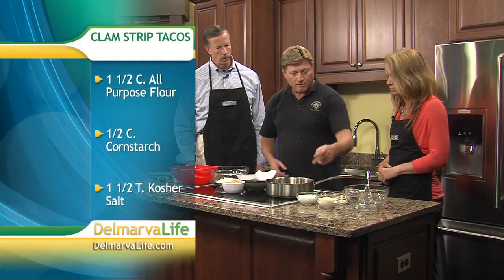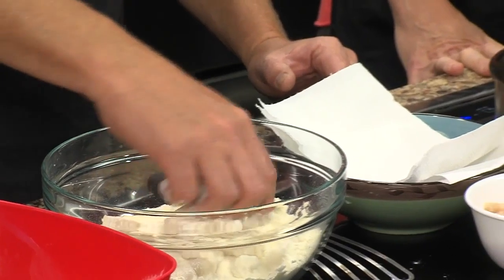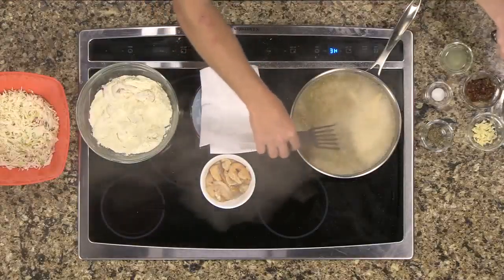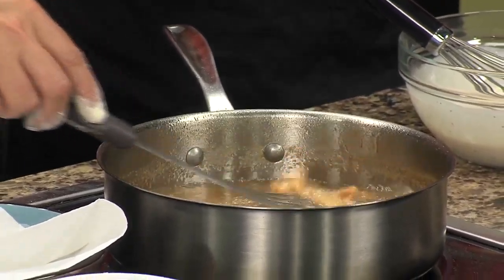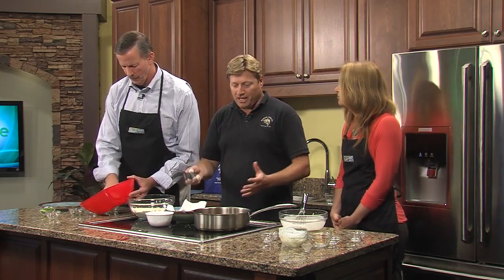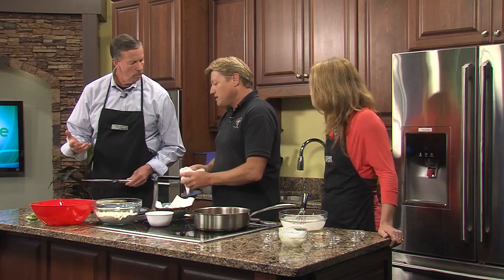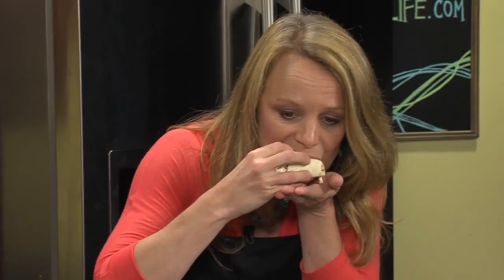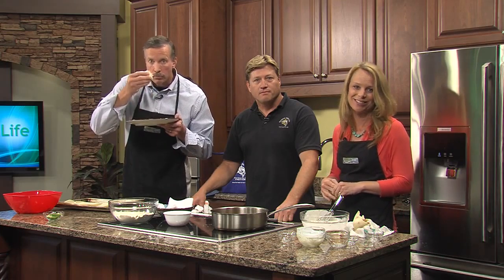Monday, June 24th, Segment 6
Ochmra, Martin's Fish Co